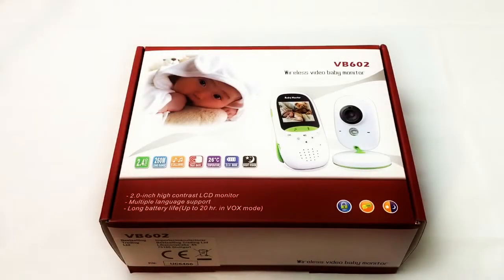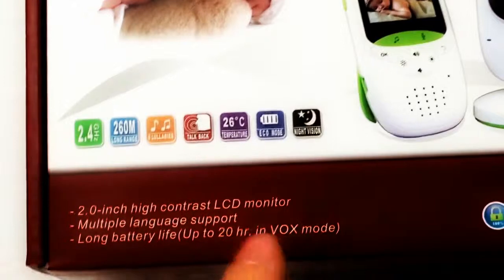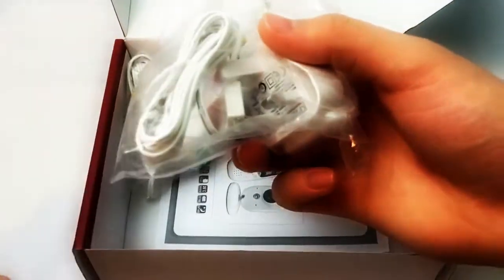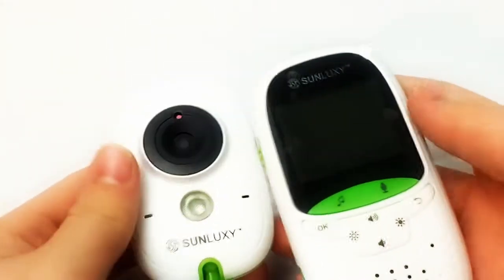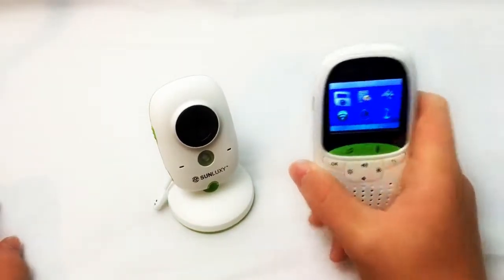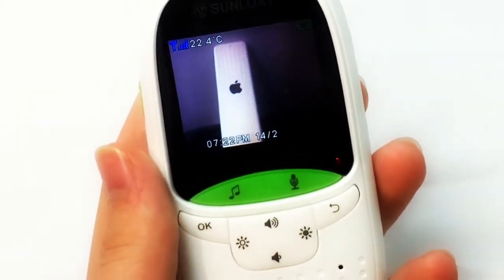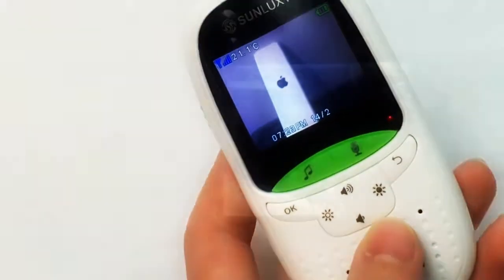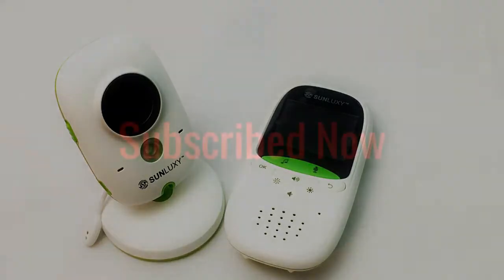Unboxing SUNLUXY Wireless Digital Baby Monitor